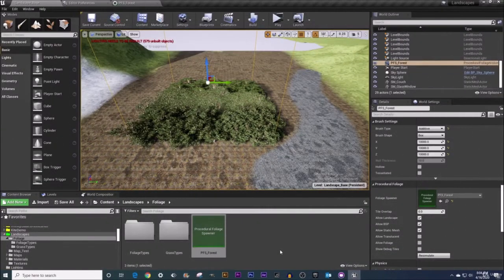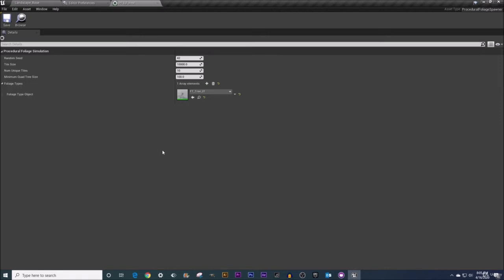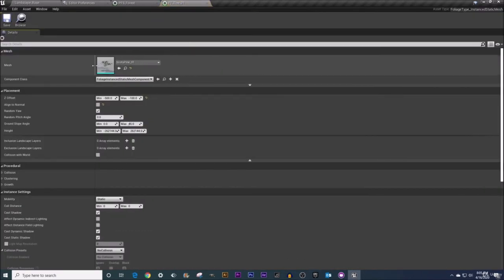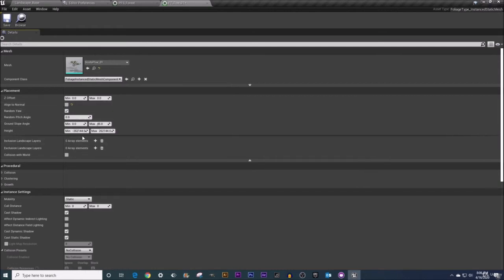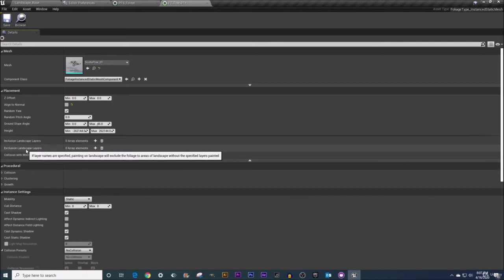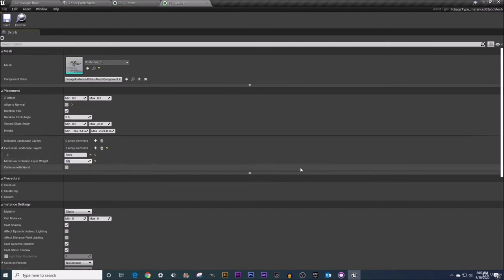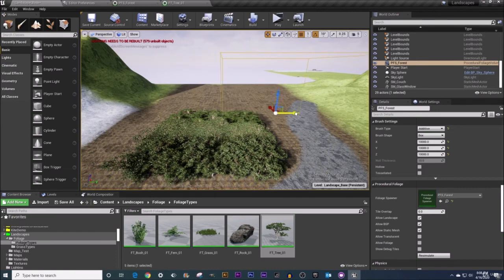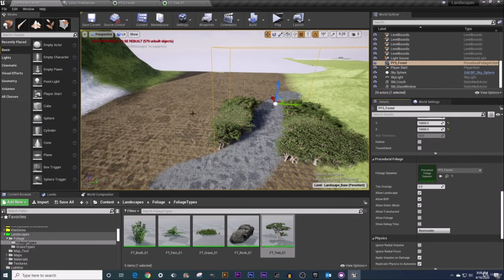103 Procedural Foliage Placement Settings